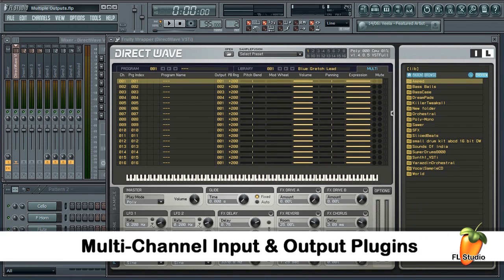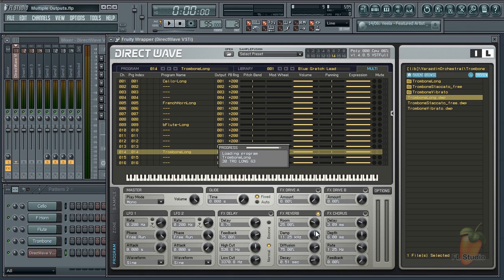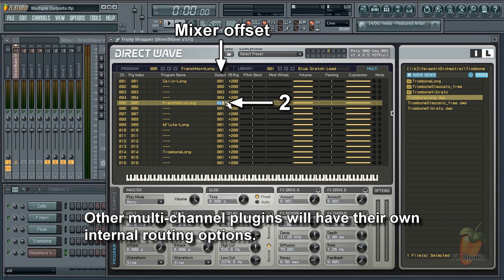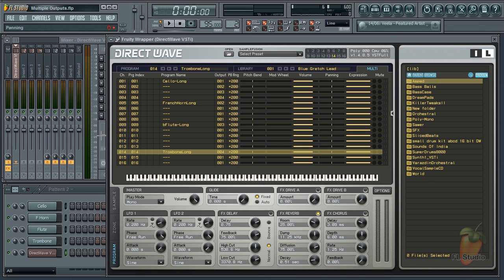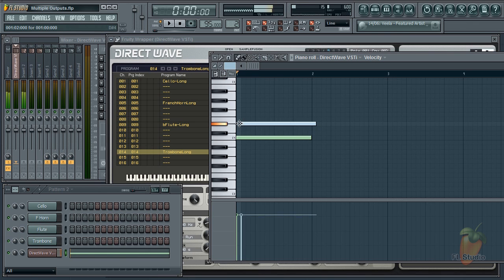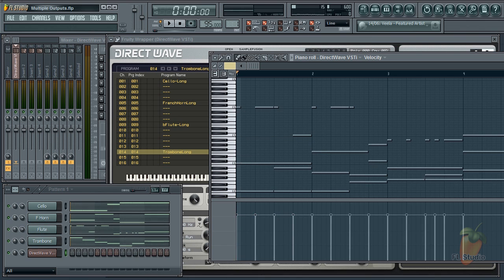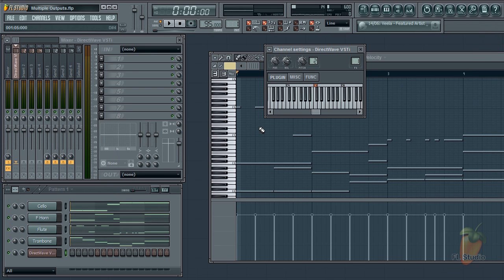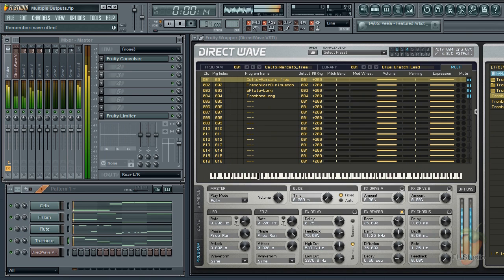FL Studio Guru | Multi Input & Output Instruments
This tutorial shows how to route and control multi input/output instrument plugins.

This is part of the FL Studio Guru Series...

Learn more about the Varazdin Sample library here...